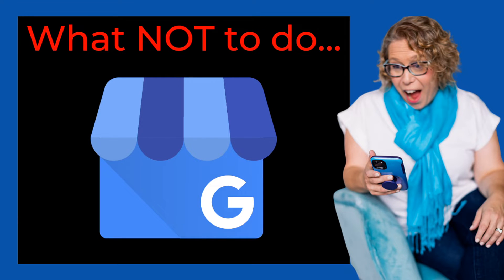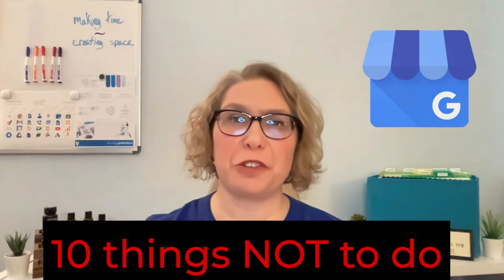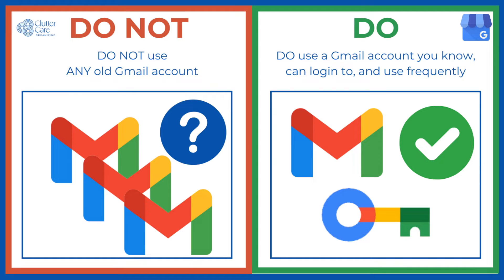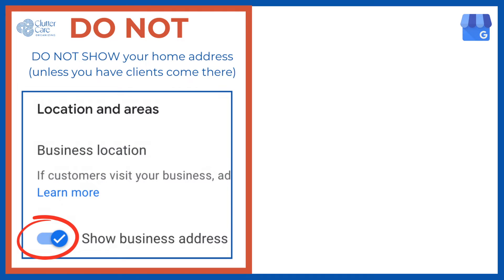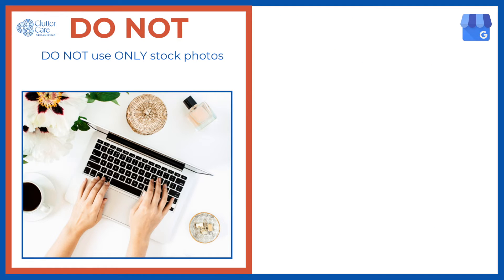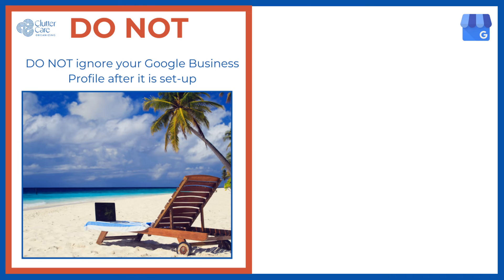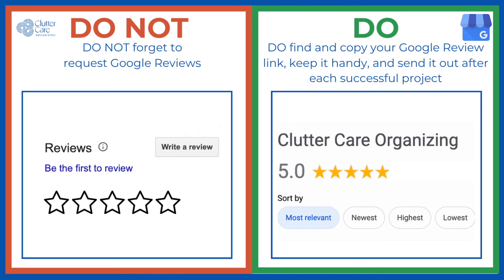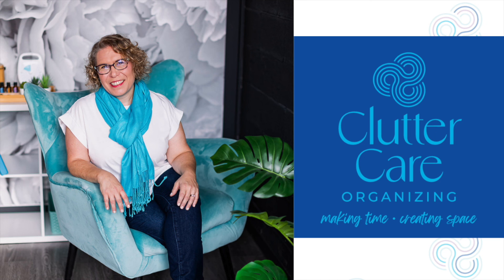How NOT to Create a Google Business Profile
Working with small business owners, I have seen SO many mistakes when setting up their Google Business Profile!

Nightmare scenarios include: using the wrong address, not being able to get verified as a business with Google, not being able to access their Profile to edit it after they have created it, their house appearing on Google Maps as the front of the business, and more!

I am here to tell you what NOT to do, AND what to do instead to use your FREE Google Business Profile to be found by the clients that want you!

In this video I explain keywords; when to start your Profile; which Gmail account and address(es) to use when; what types of photos to upload and how often; how to add your products, services, social links, and contact info; and the best way to get Google Reviews.

MELISSA MITCHELL - YouTube Strategist:
YouTube FastTrack Toolkit:

00:00 Introduction
00:12 Nightmare Scenarios
00:39 About Amy@ClutterCare
01:02 DO NOT Create Blindly
01:20 DO NOT Procrastinate
01:51 DO NOT use any old Gmail account
02:36 DO NOT use a PO Box to verify your business
03:02 DO NOT show your home address on your Profile
03:32 DO NOT upload photos only once
04:15 DO NOT leave your Products & Services empty
04:36 DO NOT leave your Contact info blank
04:57 DO NOT ignore your Google Business Profile
05:41 DO NOT forget to request Google Reviews!
06:03 REVIEW
06:28 How to get help from me...